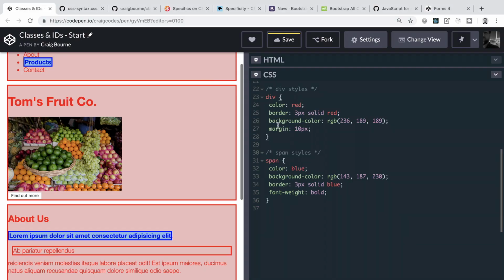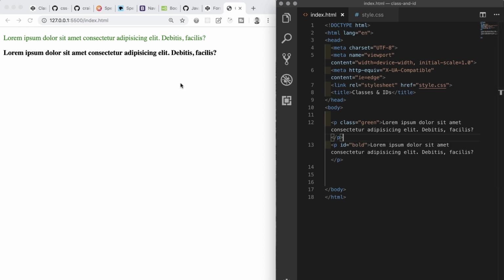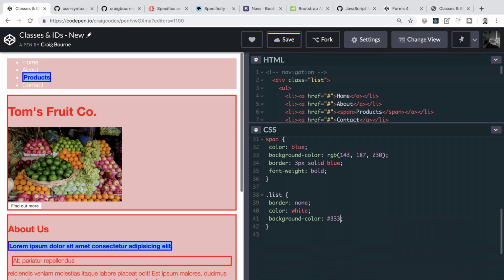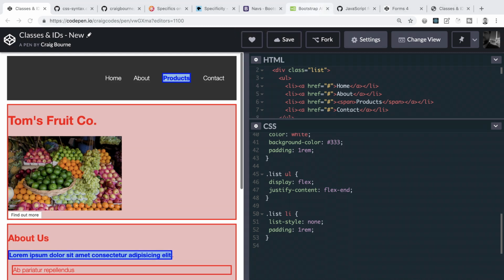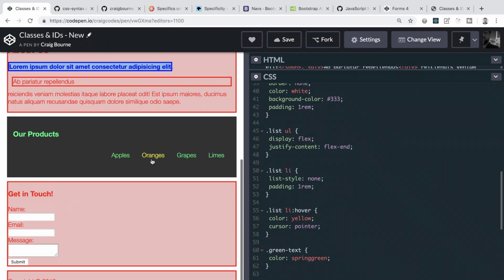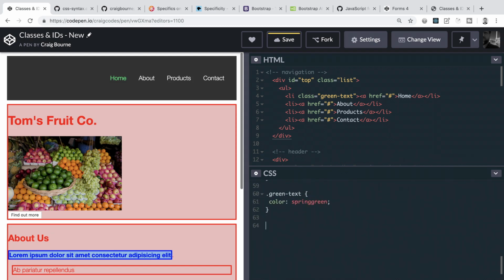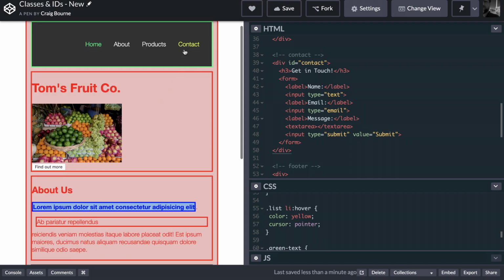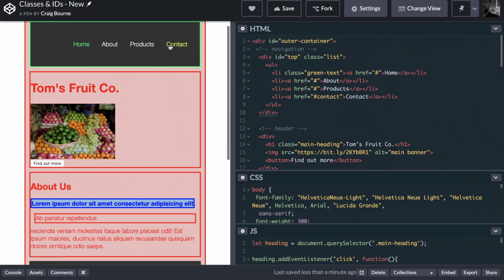How to Use Classes and IDs Properly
► Classes and IDs are attributes that we add to HTML elements for a variety of purposes. We can think of them as hooks that allow us to pull CSS and JavaScript, the other languages of the front-end triad, into our web pages.

Basic HTML elements are great for describing content but are limited when it comes to layout, presentation, and interactivity.

Using class and id means we have additional identifiers attached to elements that we can target with CSS or JavaScript.

We can use more than one class on an element, and multiple instances of the same class throughout our webpage. IDs are unique on the page and must not be repeated. We can use IDs for purposes of internal linking and binding labels to form inputs, and also use them to style elements.

In this video, we will learn what classes and IDs are, how we attach them to HTML elements, how they differ from one another, and also how we use them to plug CSS and/or JavaScript into our webpages.

► Timestamps:
0:00 Start
1:27 CSS Syntax
3:01 Using CSS syntax with Emmet to create HTML elements that have classes & IDs
4:21 Class & ID syntax
5:32 The difference between classes & IDs
6:04 Using classes to create targetable elements
8:41 Classes & Specificity
10:30 Targeting descendants of elements that have a particular class
13:28 Reusing classes
13:55 Quick overview of Bootstrap
14:59 Using multiple classes on a single element
15:47 Different element types can share a class
16:26 Use of classes with JavaScript
18:19 We use classes & IDs to target elements and do something with them
20:31 IDs must be unique
21:09 Why IDs must be unique - Internal links
23:07 GitHub gist to add smooth scrolling to internal links
23:27 Using IDs to target elements with JavaScript
25:04 IDs can be used to bind labels & form inputs
25:25 Summary